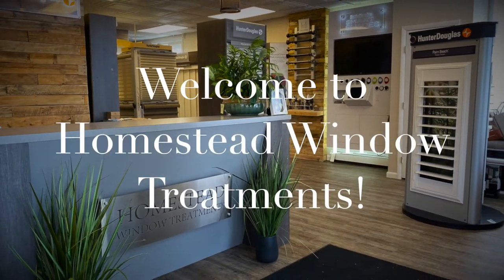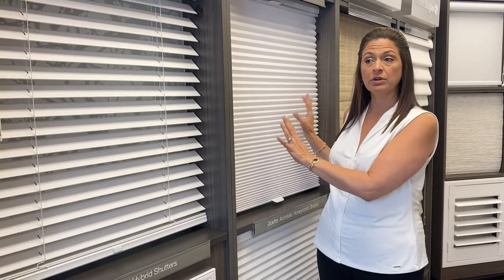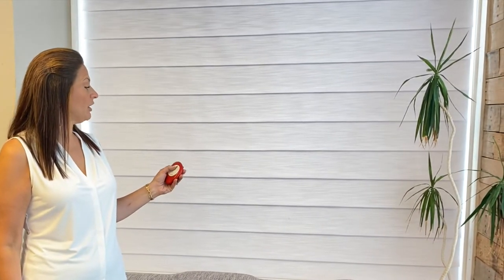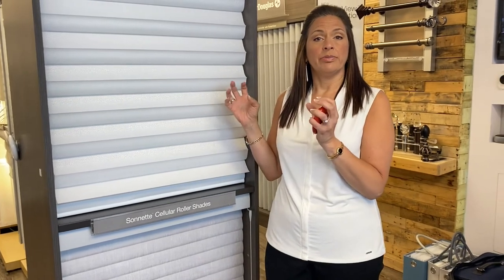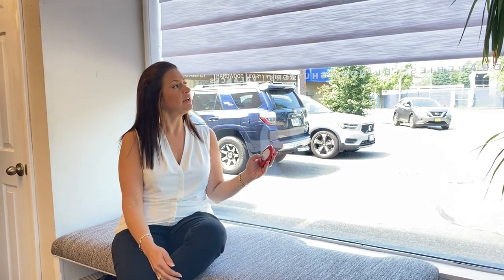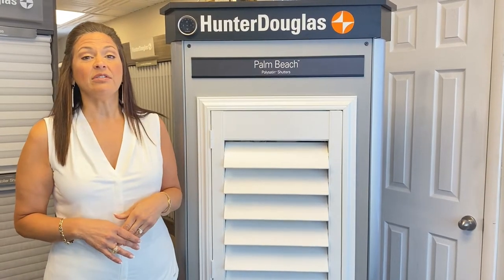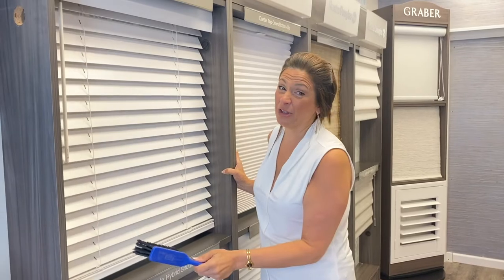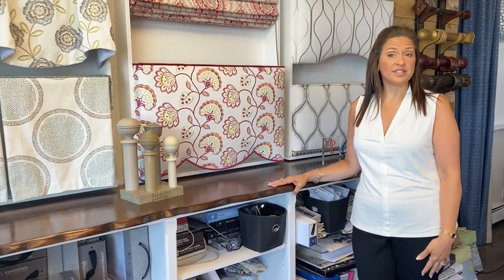Long Island Homes: 10 Steps for Choosing the Perfect Window Treatment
At Homestead Window Treatments, we're dedicated to helping Long Island homeowners create beautiful and functional living spaces. That's why we've put together this informative video on choosing the perfect window treatments for your home.

With our expert guidance, you'll learn the essential steps for selecting the ideal window treatment for your Long Island home. We'll share our knowledge and experience to help you choose the right fabric, color, and style to enhance the beauty of your home while also addressing any unique concerns or considerations you may have.

We pride ourselves on providing top-quality window treatments that are both functional and stylish. From energy-efficient shades to elegant draperies, we offer a wide range of options to suit any Long Island home's needs.

So if you're ready to transform your home with the perfect window treatments, look no further than Homestead Window Treatments. Check out our video and discover how we can help you enhance your home's beauty and functionality with the perfect window treatment solution.

TIMESTAMPS
0:00 Introduction
0:19 Privacy: Step 1
0:50 Light Control: Step 2
1:33 Insulation: Step 3
2:24 Sun Protection: Step 4
2:45 Room Conditions: Step 5
3:05 Child & Pet Safety: Step 6
3:42 Lift Systems: Step 7
3:54 Maintenance: Step 8
4:13 Design & Style: Step 9
4:55 Choosing the Right Window Treatment Company: Step 10